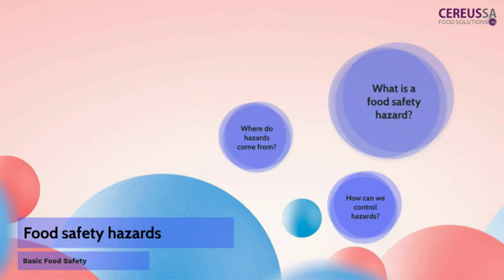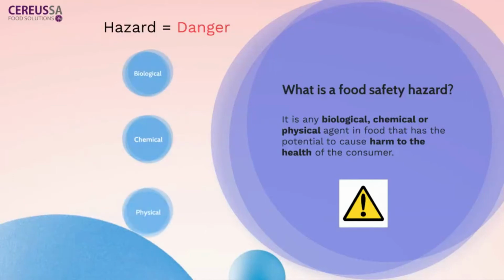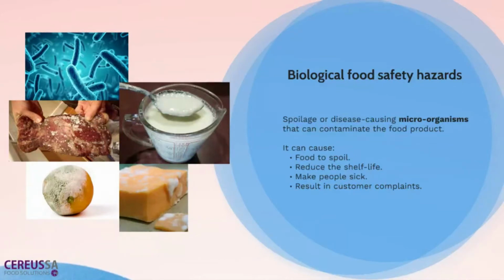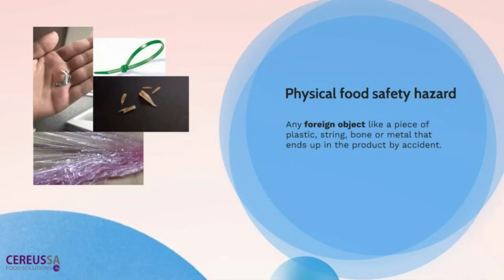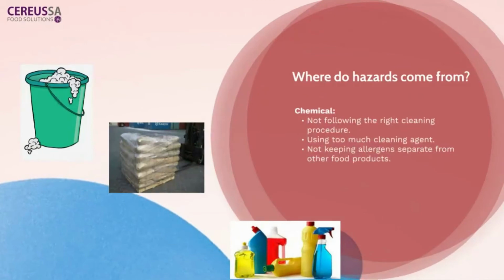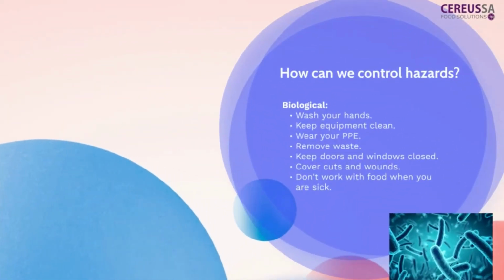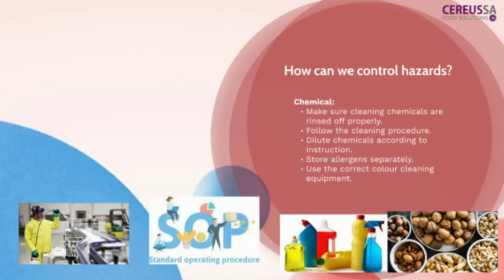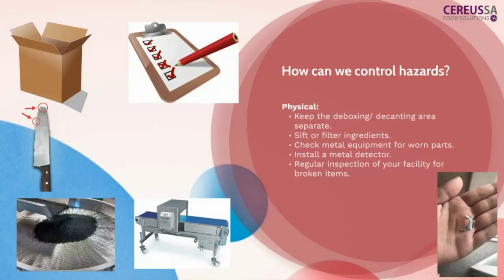FREE Video Training | Food Safety Hazards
We will be providing a variety of Free & Paid Video/Online Training Courses throughout the year. The courses will cover topics integral to your Food Safety Management System.

Various courses will include certification, while others are there to keep you up-to-date with the latest information. Sign-up & complete our courses anytime!